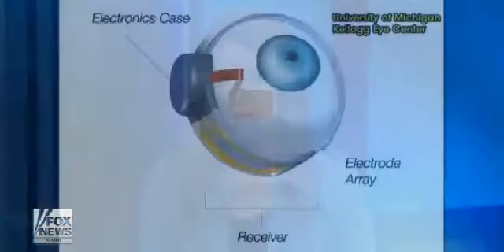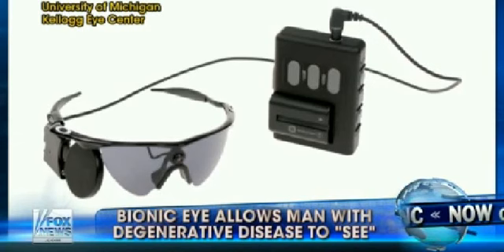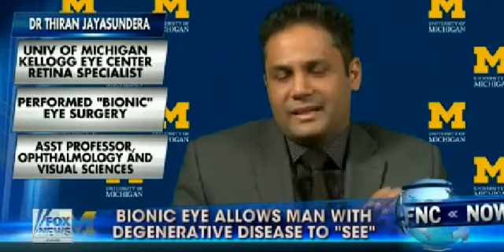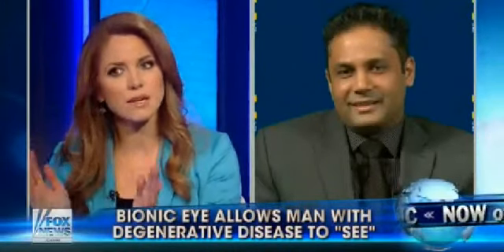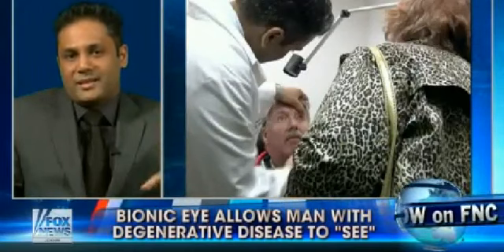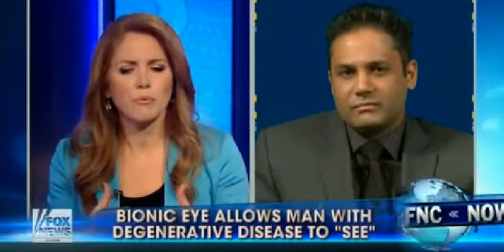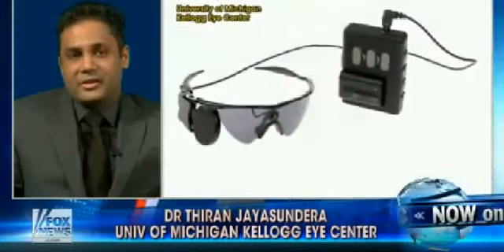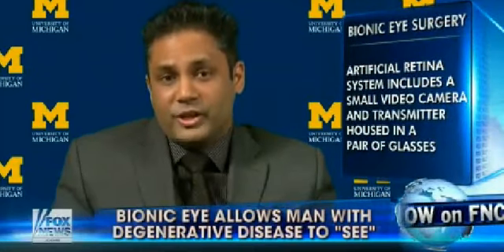Bionic Eye Surgery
An eye is a sensory organ that allows an organism to perceive visual information. It detects light and converts it into electro-chemical impulses in neurons (neurones). It is part of an organism's visual system.